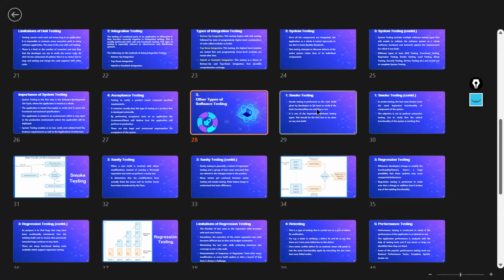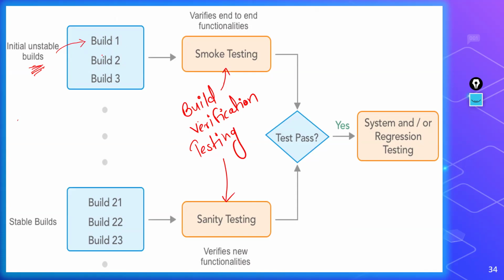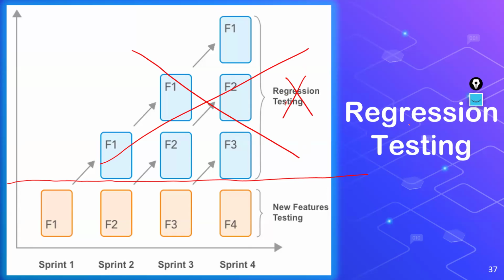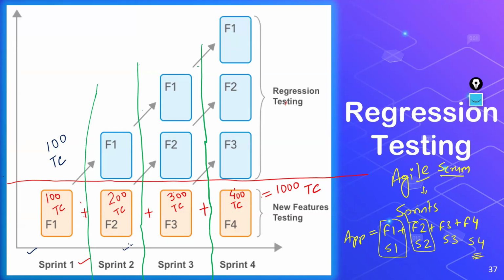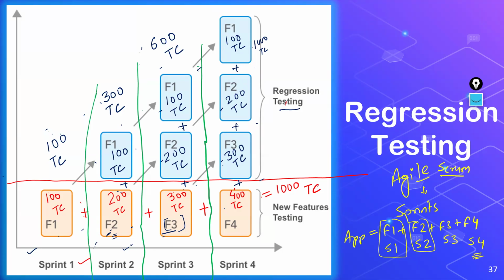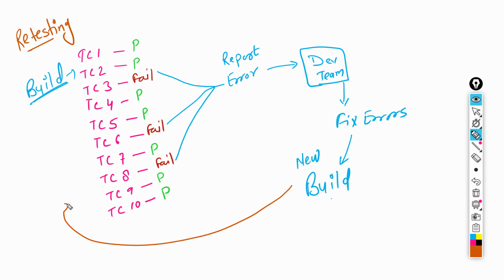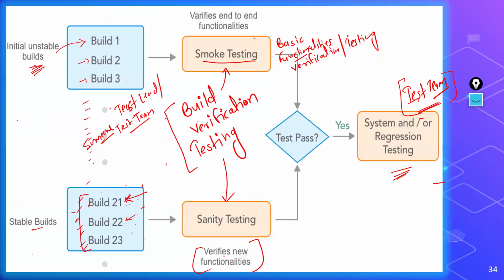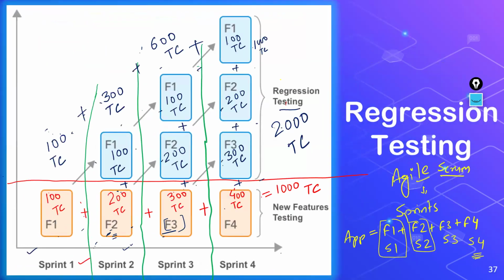QA BA Training Chapter Twelve